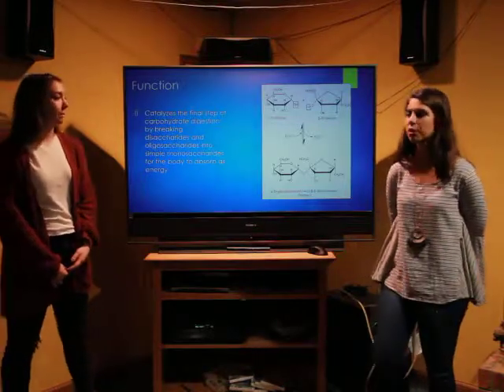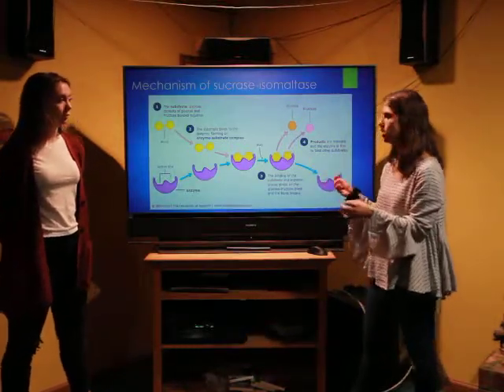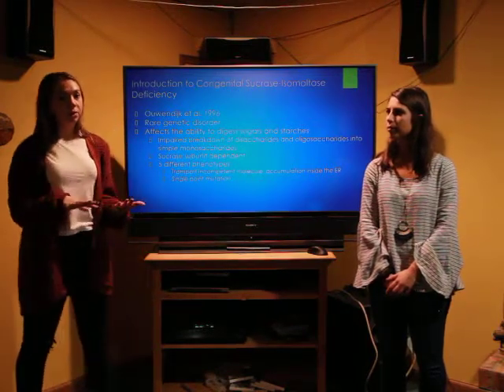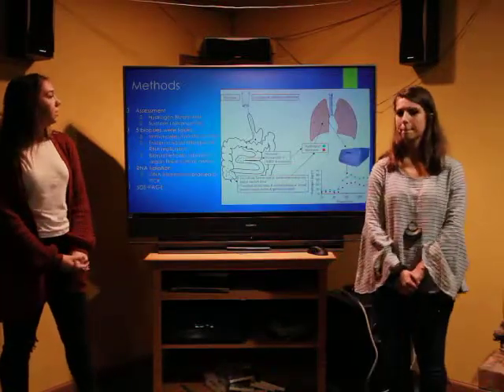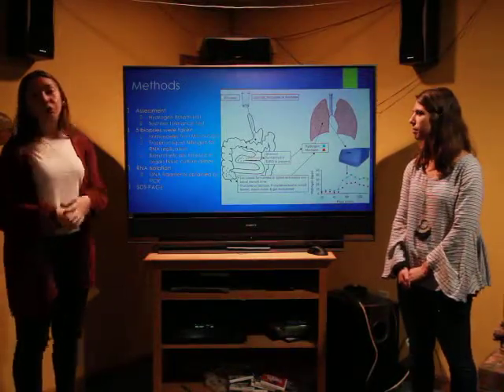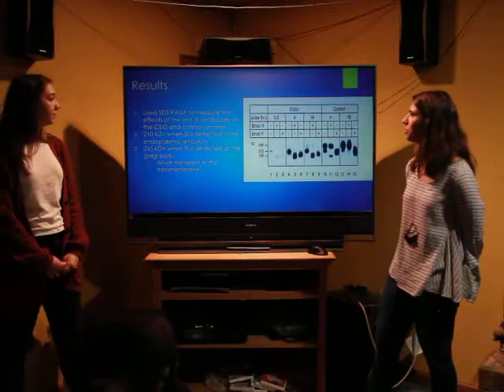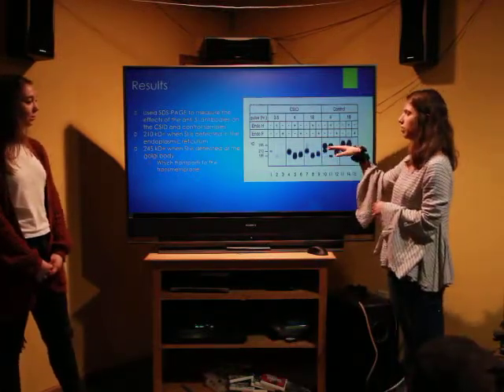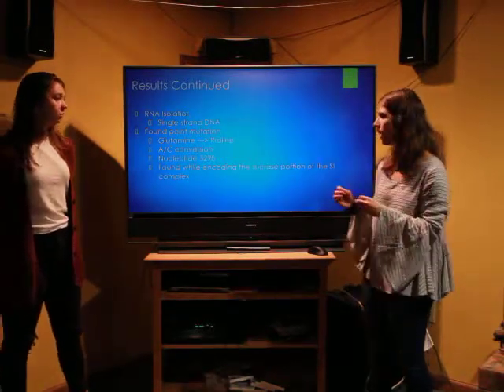Sucrase-Isomaltase Biochem Webinar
Sucrase-Isomaltase Biochem Webinar by Laura Leonard and Camille Wetmore